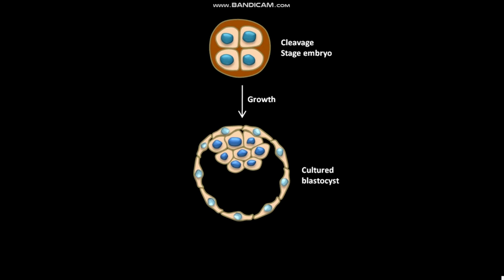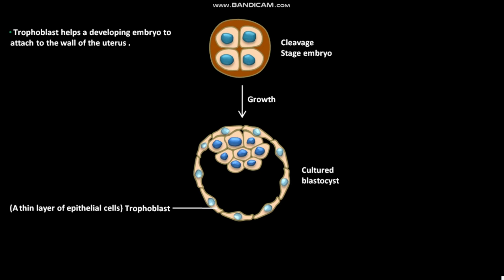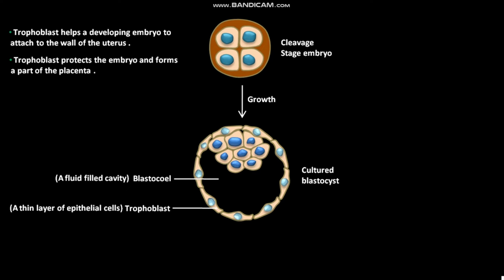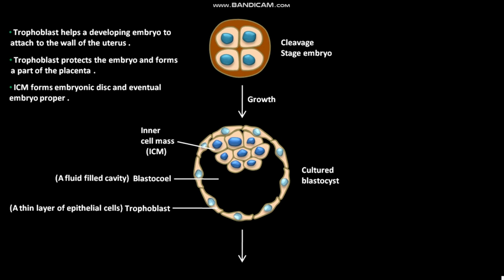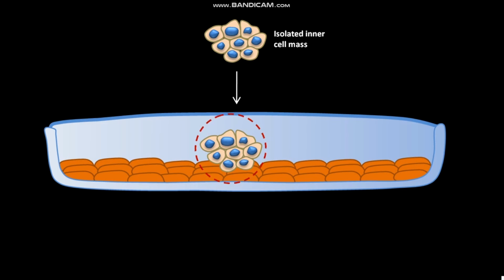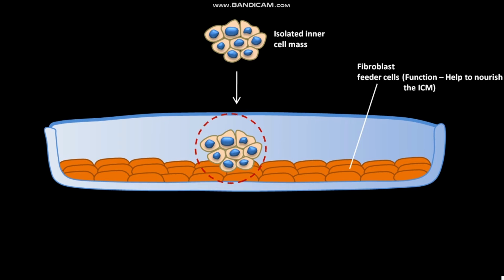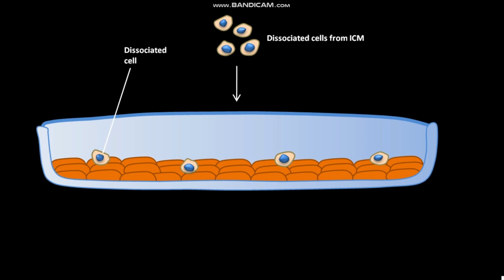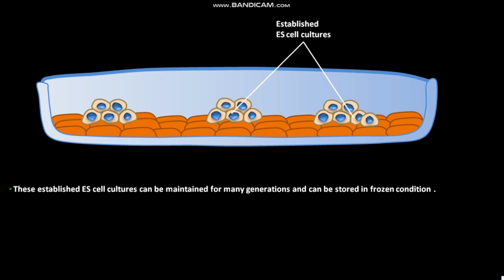Embryonic stem cells can be maintained in culture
In this video we have discussed about the maintenance of embryonic stem cells .